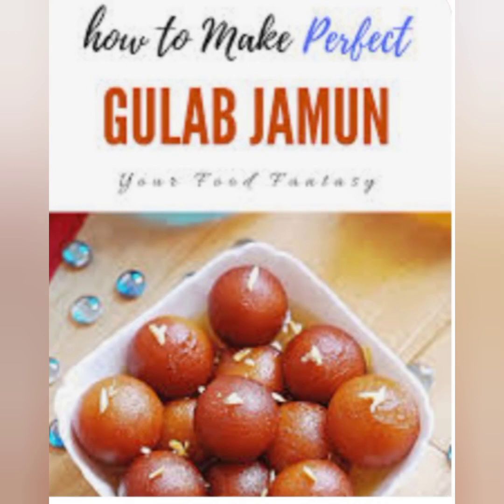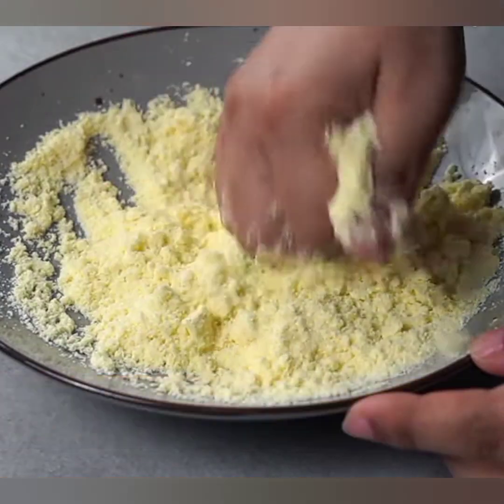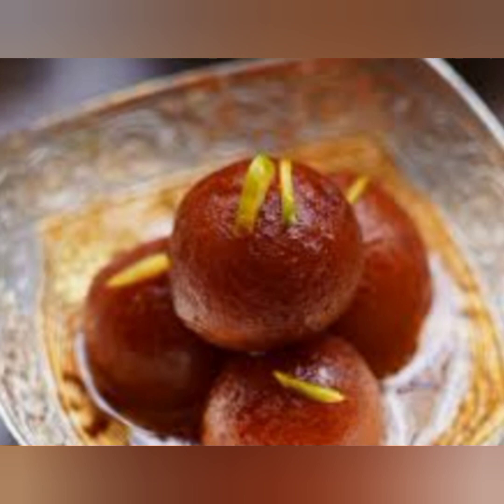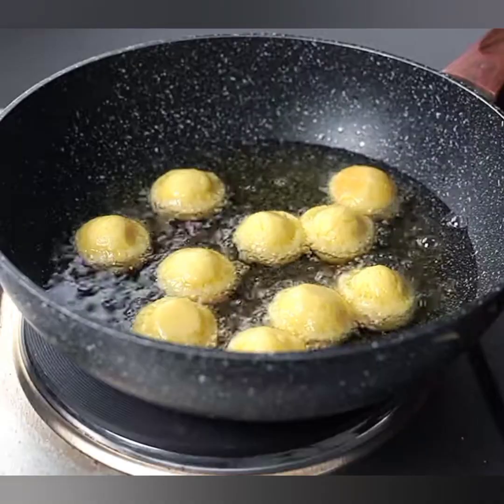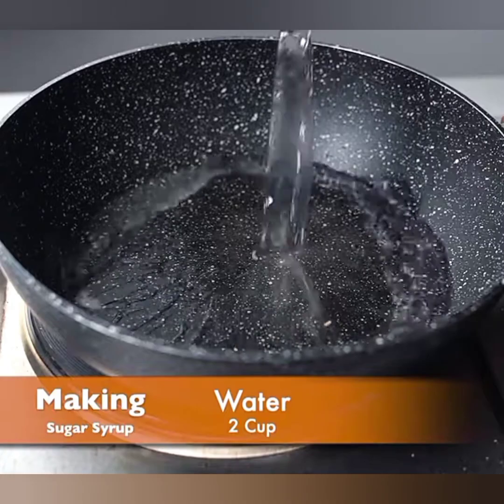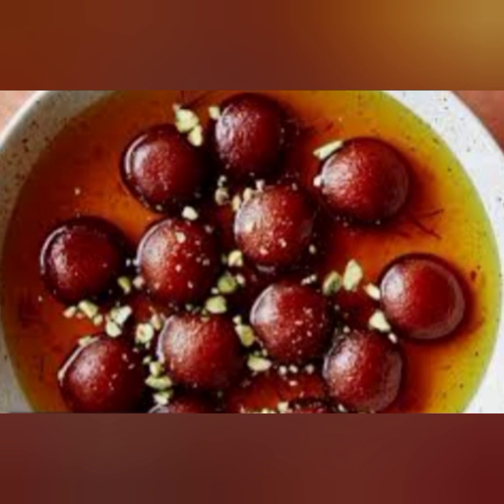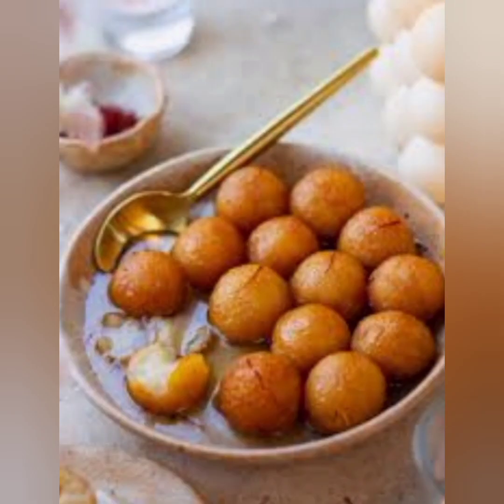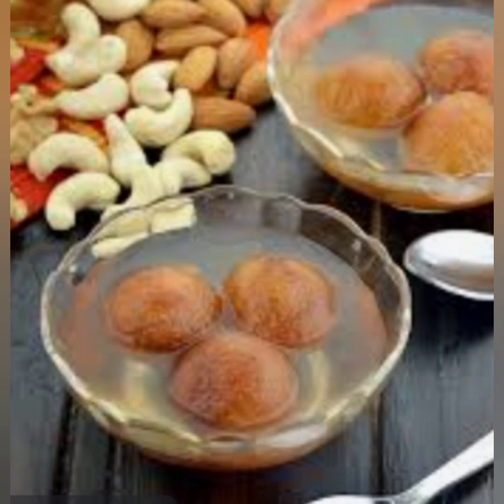Homemade Gulab Jamun Recipe | Irresistible Indian Sweet | Step-by-Step Tutorial